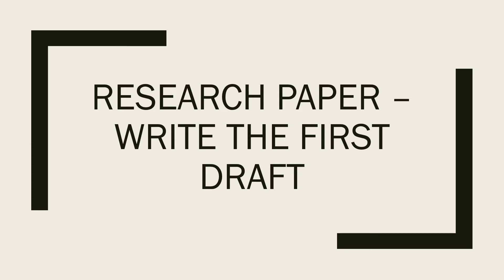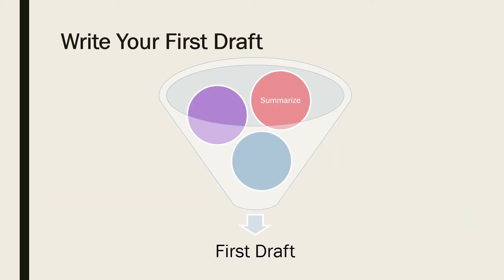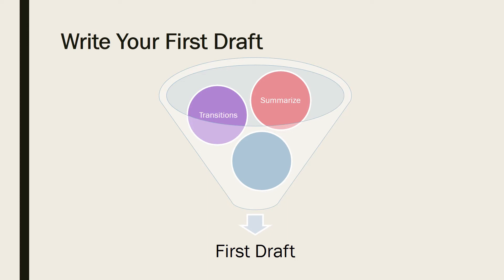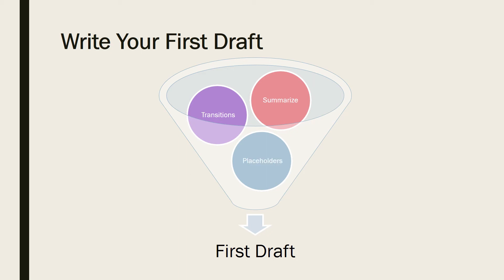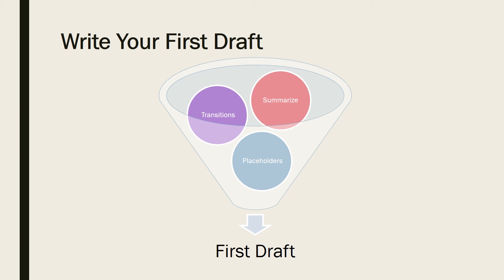Research Paper – Write the first draft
Writing the first draft of your paper can be daunting. Look at these steps for a good start.